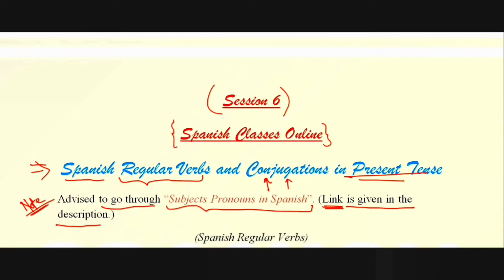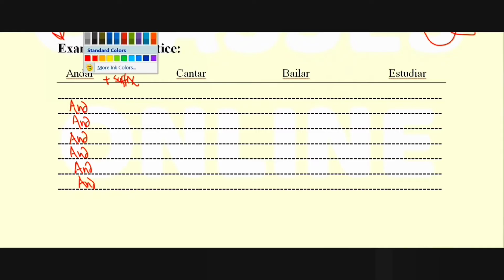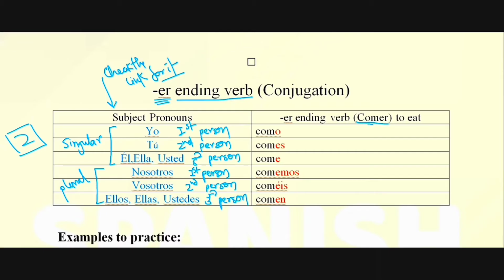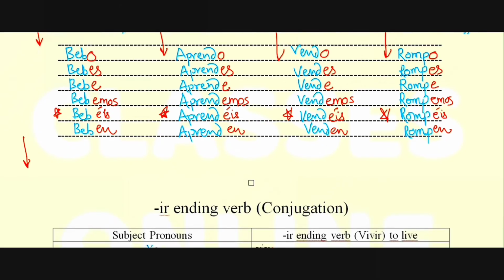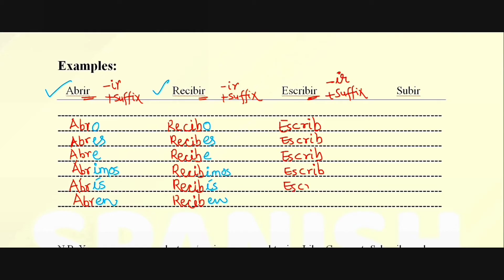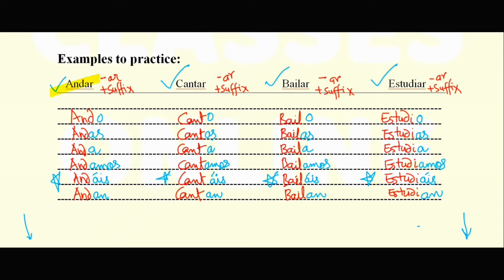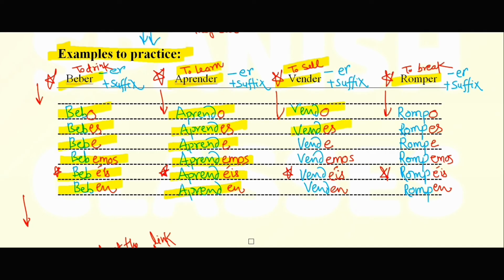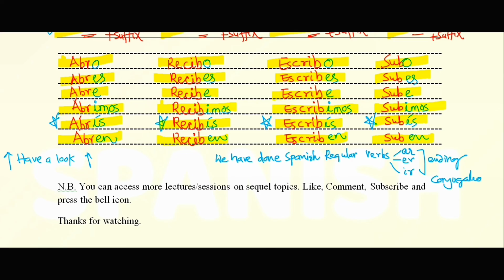Present Tense in Spanish ||Spanish Regular Verbs || ( - ar, -er and - ir ending Verbs) Session-6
In this session Spanish Regular Verbs and it's conjugation in Present Tense has been explained. Here Subject-Verb agreement also has been explained through small exercises with translation.
This online Spanish learning platform provides you free Spanish learning in Indian perspectives. We have simplified it in a way where you will find interactive and interesting sessions. Don't forget to press bell icon too.
Our other social media handles are as follows. Kindly visit.